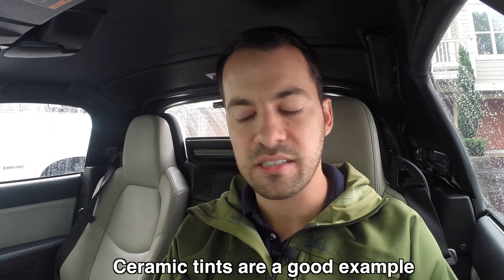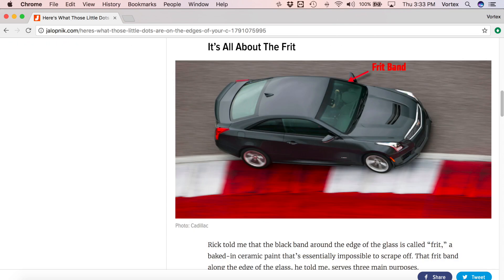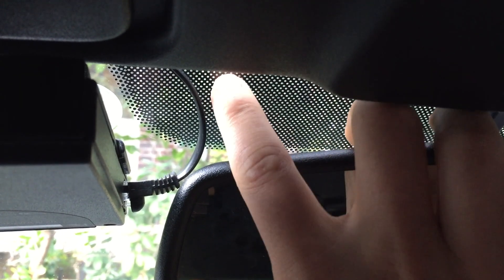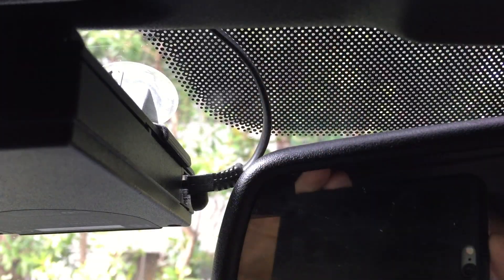Do Windshield Tint Strips or Dots (Frits) Affect a Radar Detector's Performance?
Does a tint strip or do those little black dots on your windshield impact your radar detector's performance? Let's take a look.

What's bad for a radar detector: Metallic tint, athermic or heated windshields
What's okay for a radar detector: Carbon tint, ceramic tint, black dots/frits
What's bad for laser detection: Dark tint or ceramic tint that blocks infrared light